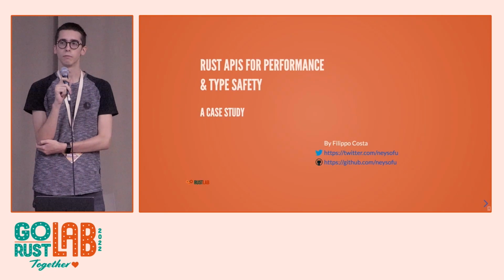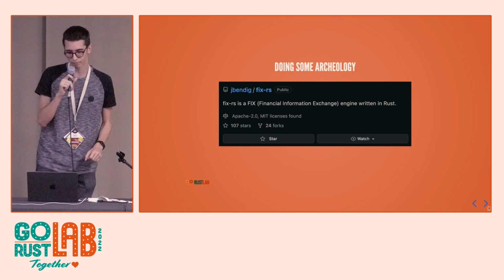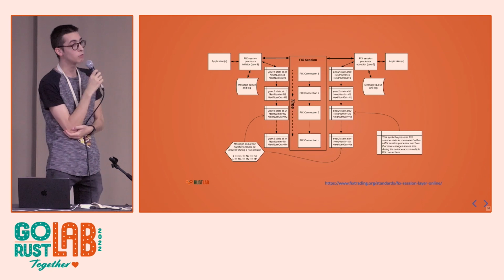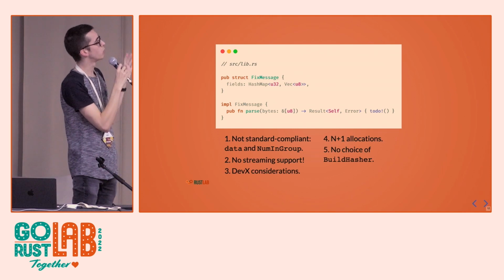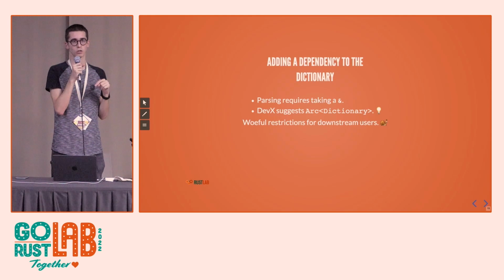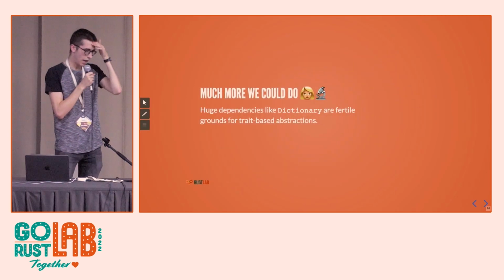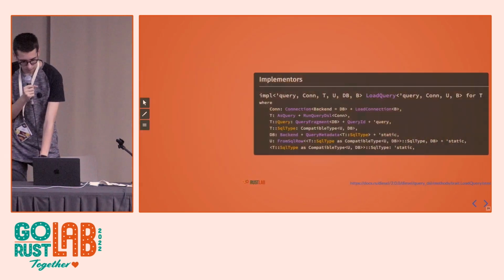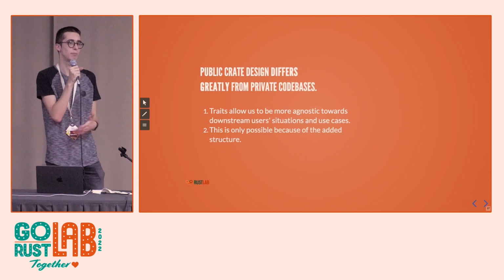Rust APIs for performance and type safety: a case study - Filippo Costa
ABSTRACT:
What Rust patterns are most effective when designing useful abstractions with low overhead? In this case study, we’ll be looking at the Financial Information eXchange protocol and how to build a crate with a large API surface without sacrificing performance.